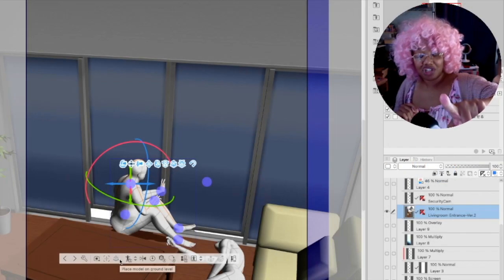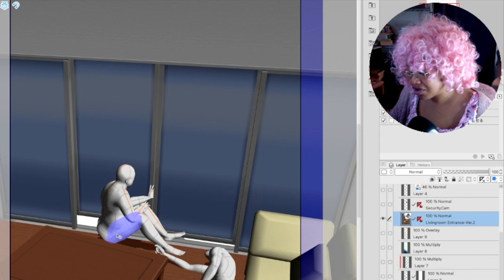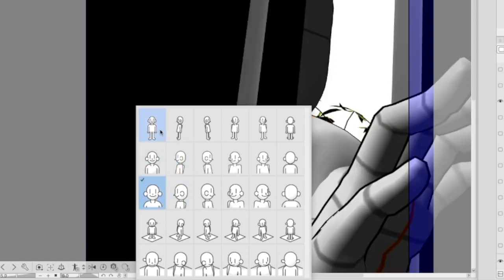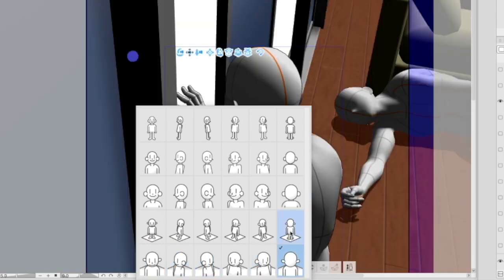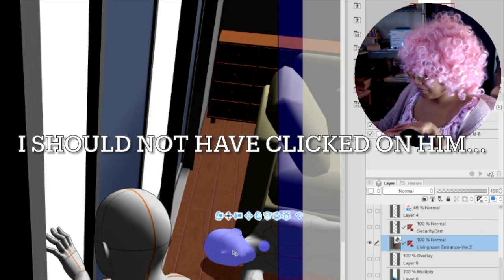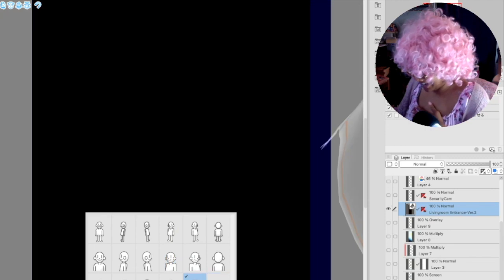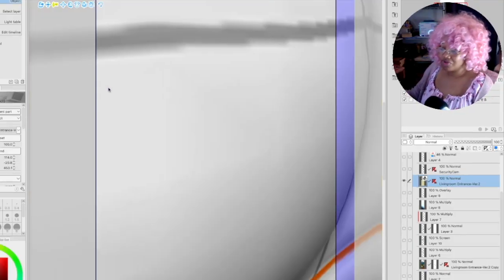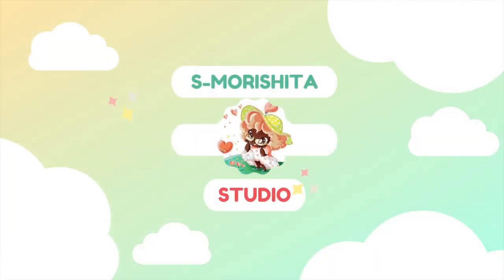Webtoon Artist EASY *Struggle* Dynamic Angle Background Tutorial - 3D Models with WEBTOON CANVA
Q. How do you change the 3D model angle in Clip studio paint?
To get that dynamic camera angle effect I like to ouse the default camera preset that the 3D models have built into clip studio paint, it's super handy. all though it likes to be a little wonky at times~.

The reason why I like using the dots is because it is a lot easier to move the parts for me because it will move the rest of the body to match up with the pose it thinks you are trying to do.

3D models are a great tool that I love to use for making my webtoon Catch Me! Fight Me! Love Me! and the beautiful thing about art is that there is not one size fits all and there isn't one way of creating art that is superior, there are just different artist that will favor their own specific way and that is a wonderful thing since we all process and create differently.

If you want to learn how to make a webtoon but backgrounds scare you then THIS IS FOR YOU!
The unknown can be scary so hopefully seeing the behind the scene process will help~

⟡My Webtoon Catch Me! Fight Me! Love Me!
⟡My Manga: Love! Love! Fighting!

Are you feeling unconfident about starting your webtoon because you feel like you don't have any talent? No worries cause I have a Webtoon for Beginners Guidebook where I share all of my knowledge and experience making a webtoon even though I lacked talent and skills creating one since Webtoon comic format was super new to me too~

Description Tags: Best software to create Digital Art, Best Tablets for Drawing , screen tablet, tablet monitor, best digital art software for mac, how to make a webtoon, How to make webtoon comics